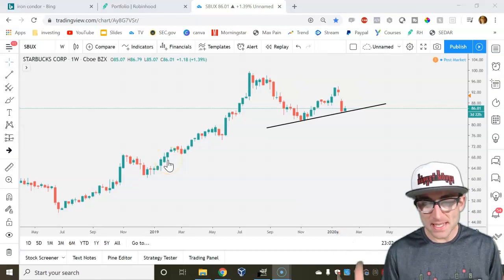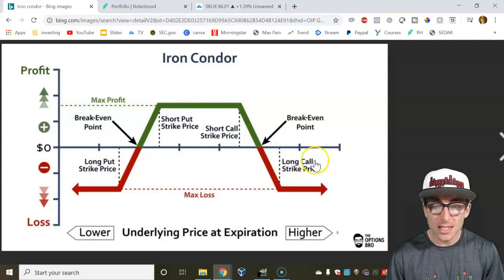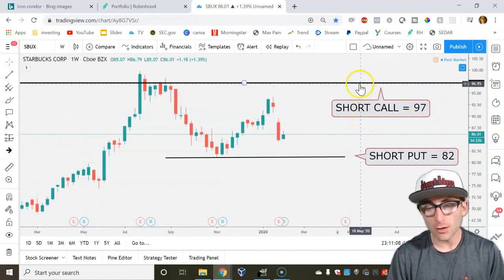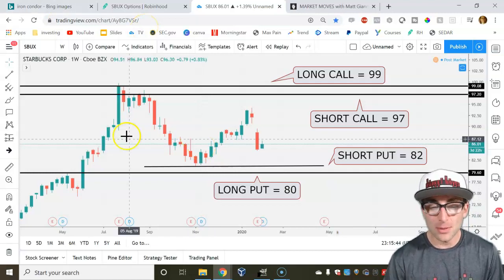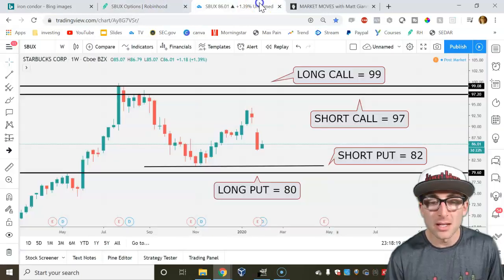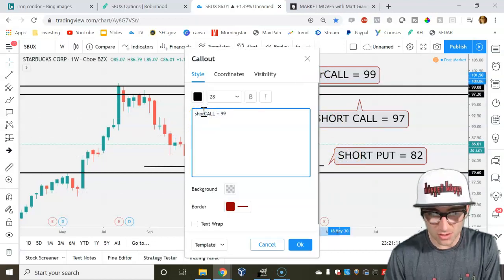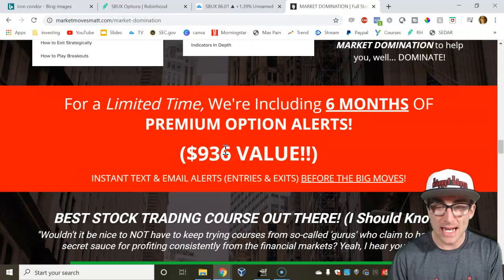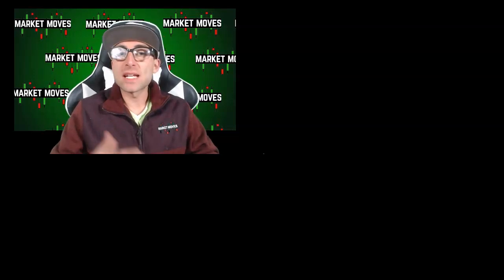Iron Condors Best Option Trading Strategy Explained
⏩  In this video Matt Giannino talks about how to trade, setup, and plan iron condors.  This option trading strategy can be one of the easiest passive income streams for traders and investors.  In this video Matt will explain both the long iron condor and the short iron condor.  Both are similar to setup but extremely different for trading situations.  Staying tuned as we dive into this simple option strategy!

📕Bulletproof + Recession-Proof Setups📕

📕Best Trading Books📕
Rich Dad Poor Dad
All About Market Indicators
Only Options Trading Book You Will Ever Need
Trading In The Zone
Market Wizards
Understanding Options
Technical Analysis
Intelligent Investor